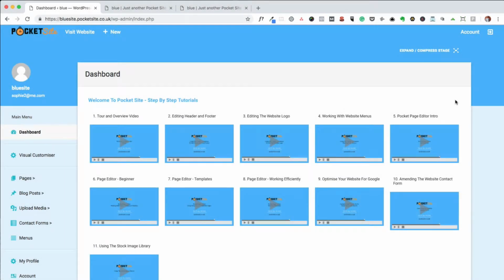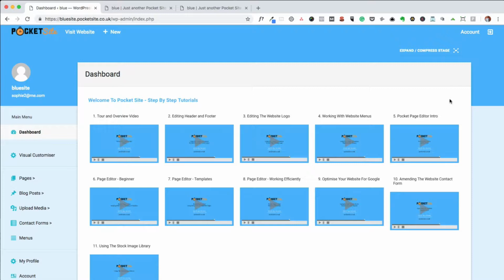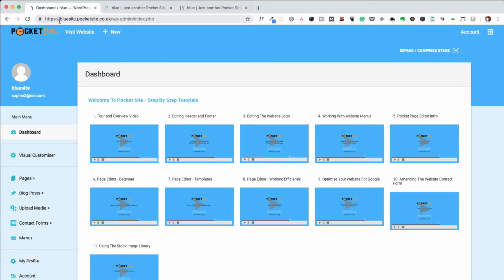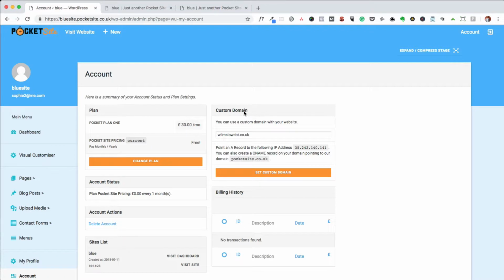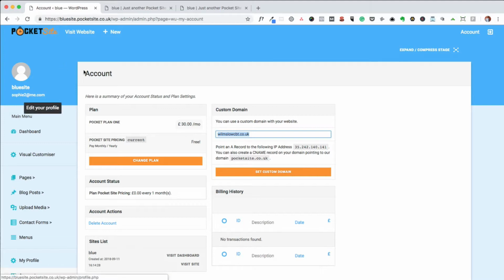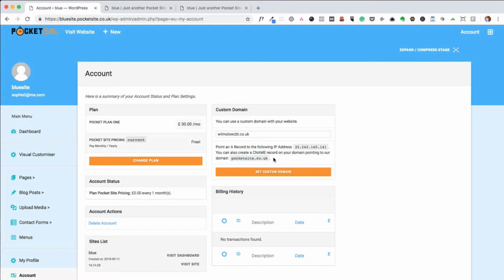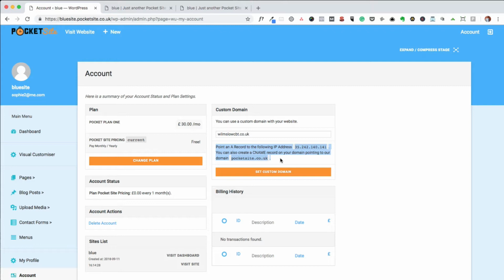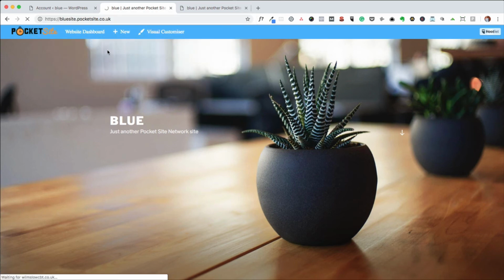12. Pocket Site Tutorials - Using Your Own Domain Name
How to use your own domain name with Pocket Site. If you’ve purchased a domain name previously you can simply map it on to your Pocket Site domain. The video steps you through the changes required on Pocket Site and the DNS record changes required on your domain hosting company account. To find out more about Pocket